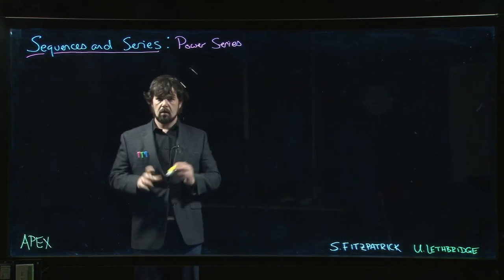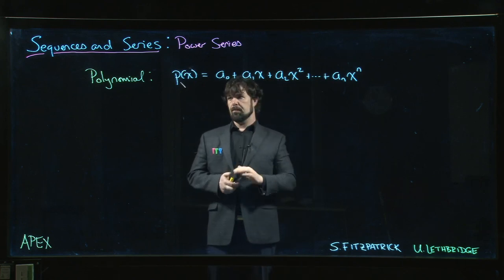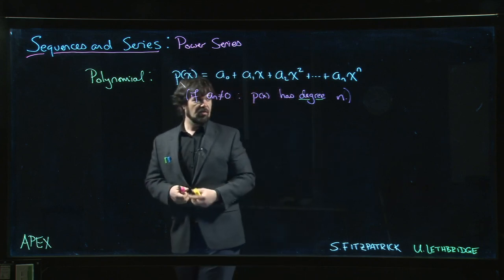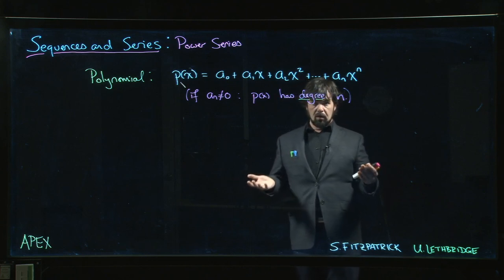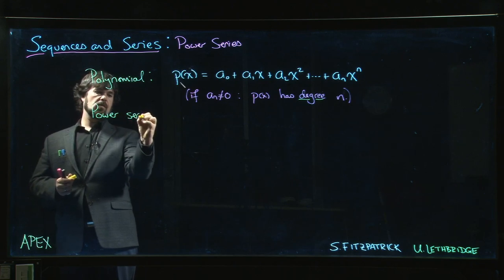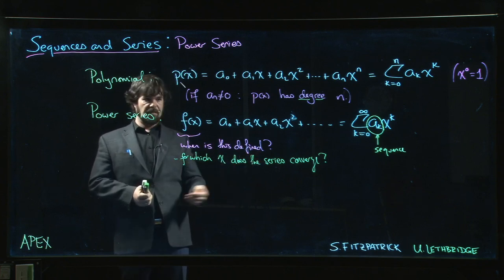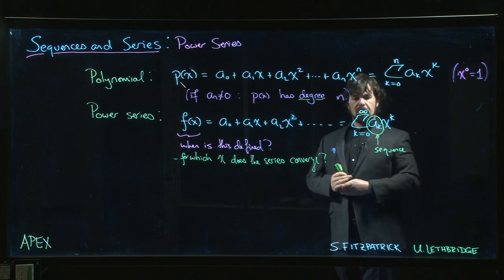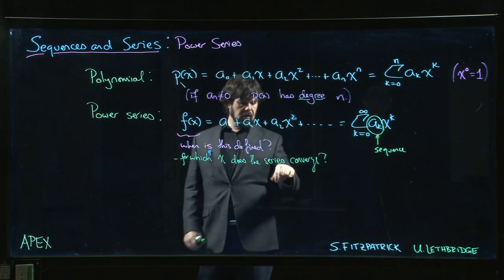Sequences and Series: Power Series - 01. Introduction